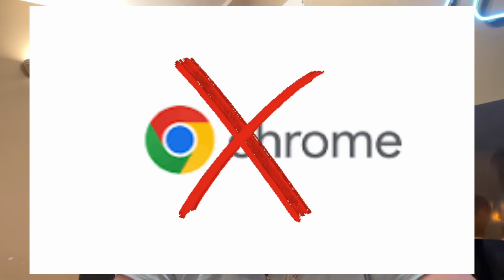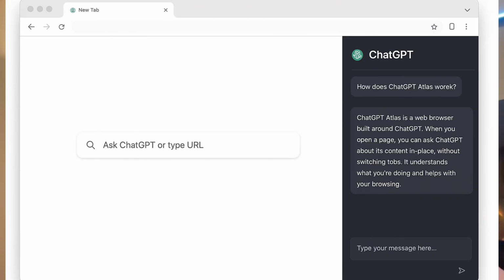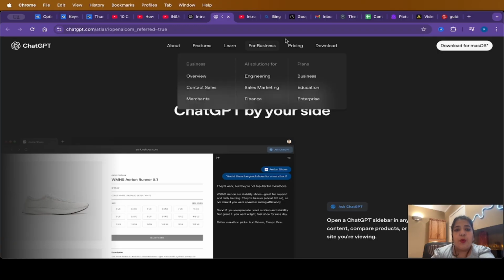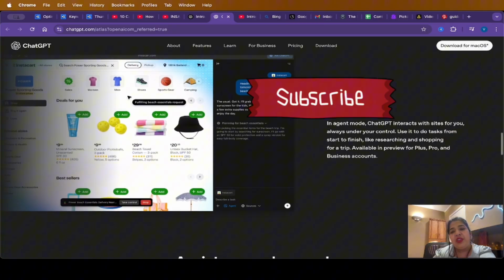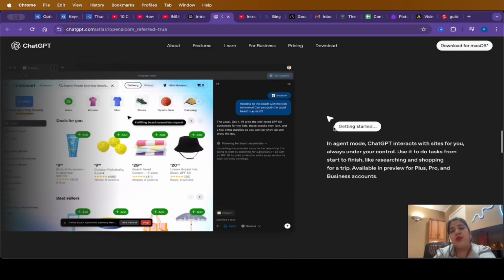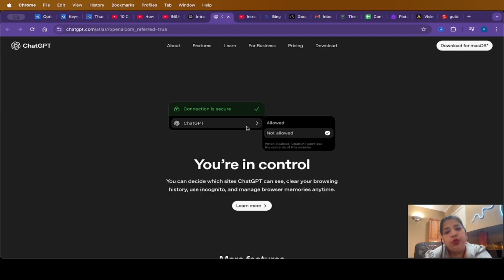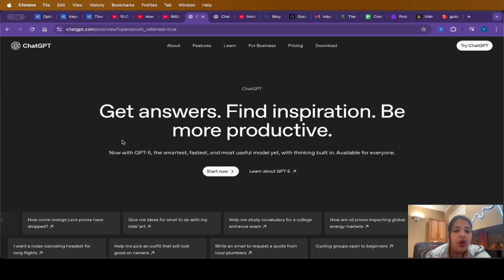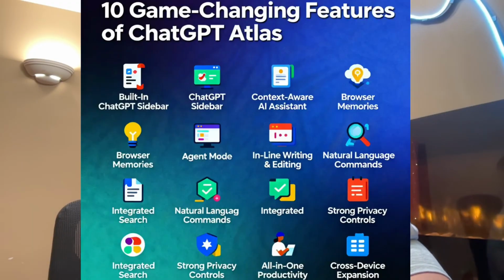ChatGPT ATLAS Just Launched — The Browser That Thinks for You!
OpenAI has officially launched *ChatGPT Atlas* — a revolutionary AI-powered browser that changes how we surf the web forever! 🌍💡

In this video, Vishakha from **TechAiToolbox** breaks down everything you need to know about Atlas:
✅ What is ChatGPT Atlas?
✅ How it compares to ChatGPT
✅ Top 5 features (Agent Mode, Memories, Context Awareness, Privacy Controls & More)
✅ Real-life use cases and tips
✅ Should you switch from Chrome or Safari?

👉 Atlas is currently available for macOS (Windows, iOS, Android coming soon).